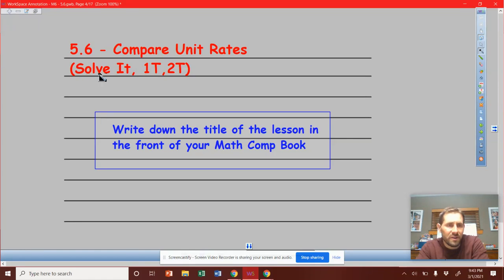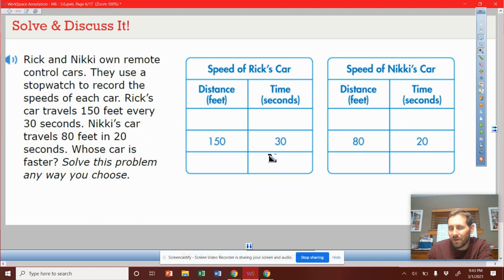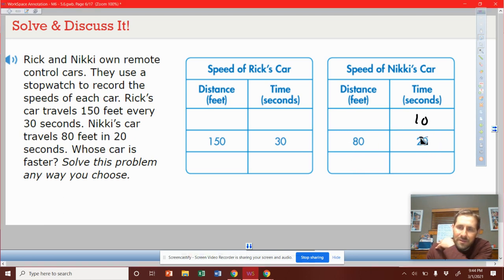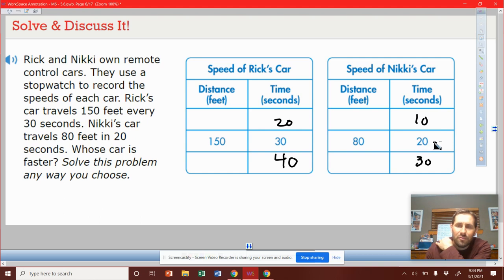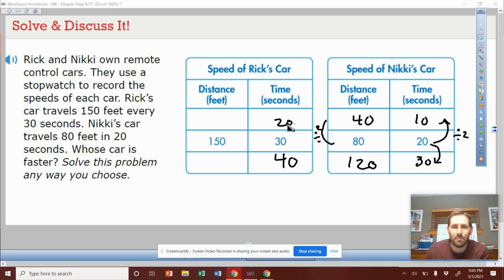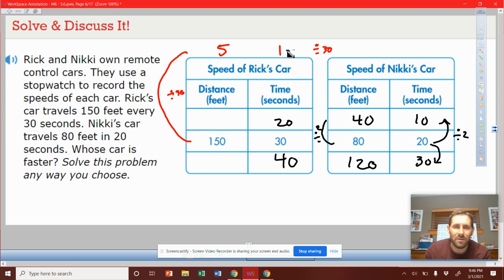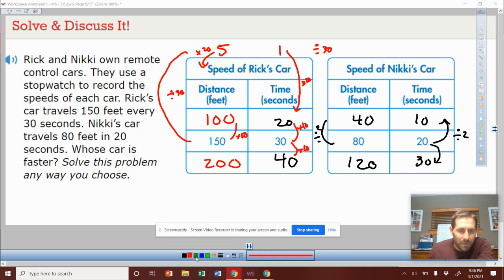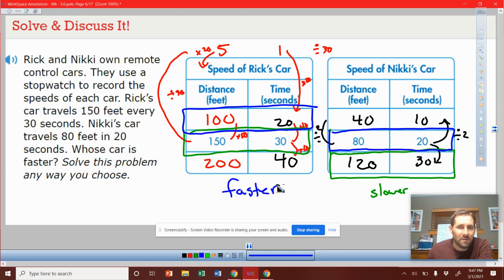M6: 5.6 (Solve it)